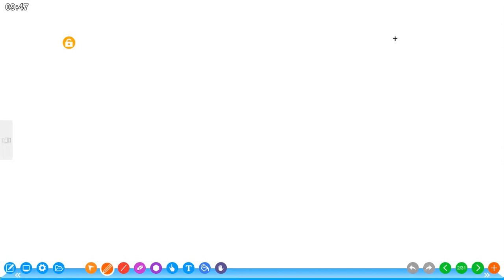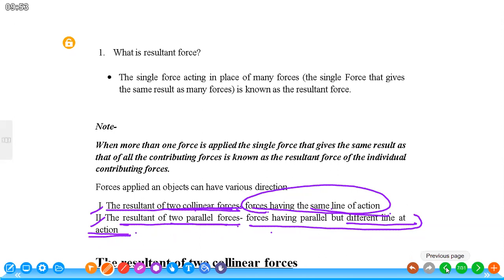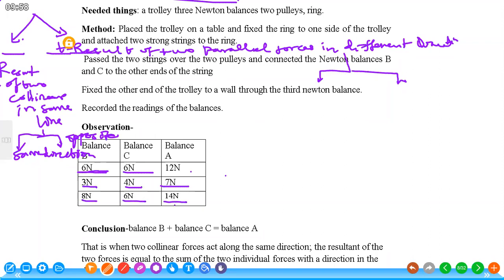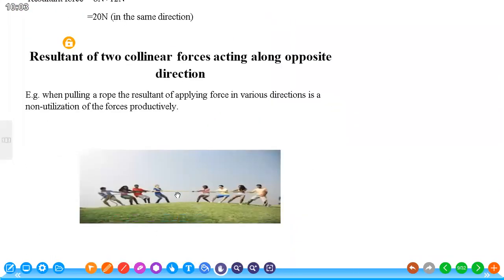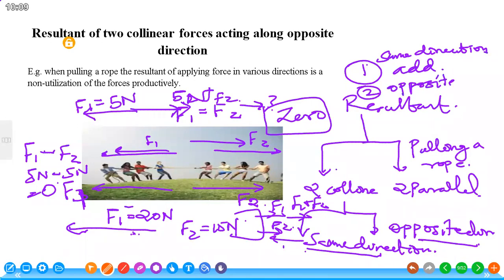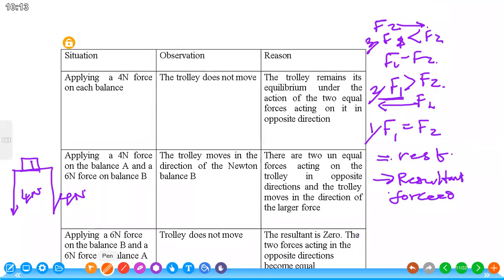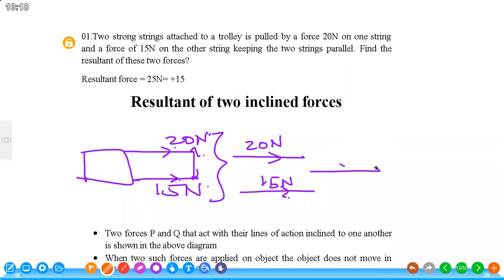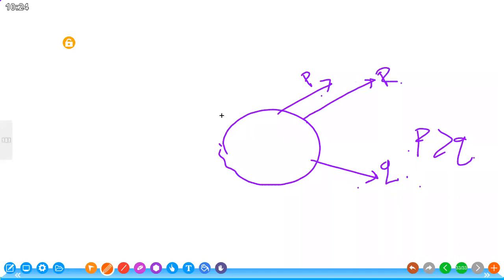2020.07.22 | VGHS | Grade 11 - Science (E)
Teacher Name : Mrs.V.Senthuran